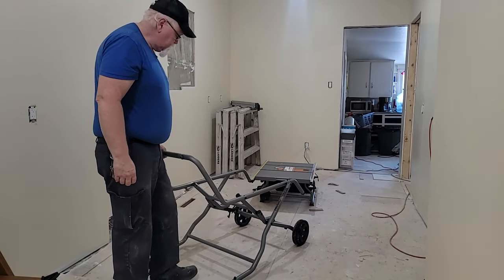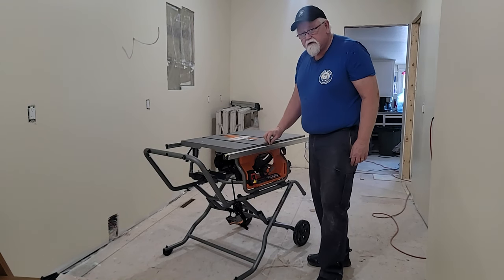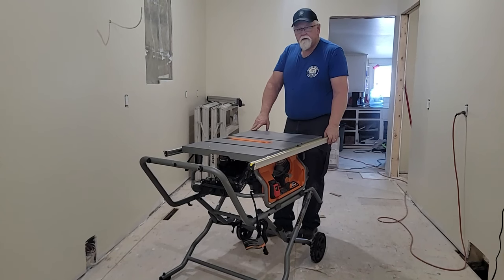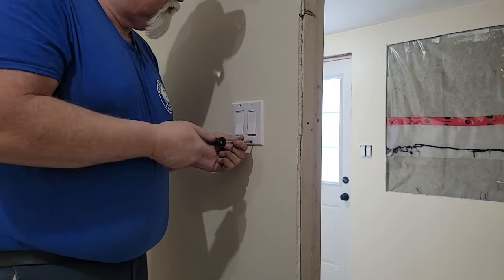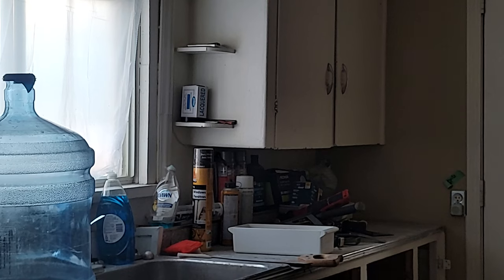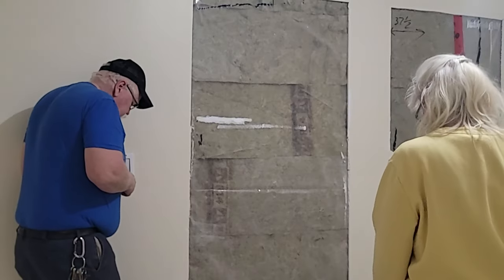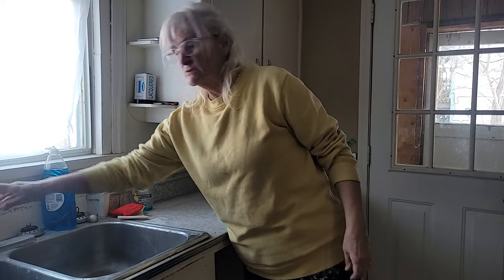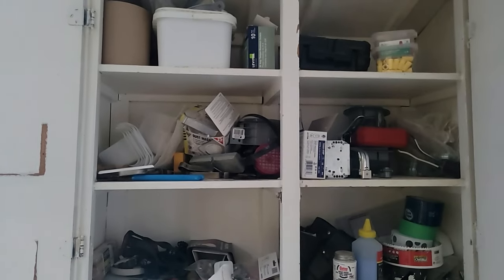Rigid Folding Table Saw Unboxing | Little Fixer Upper Episode 36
OJ has been waiting to finally inbox this Rigid folding Table Saw! He didn’t realize assembling it would be so difficult! But he figured out the instructions and got it put together. We’ll miss that box! It’s made a good table! But it won’t be long and we’ll need the table saw for cutting melamine for the kitchen cabinets.